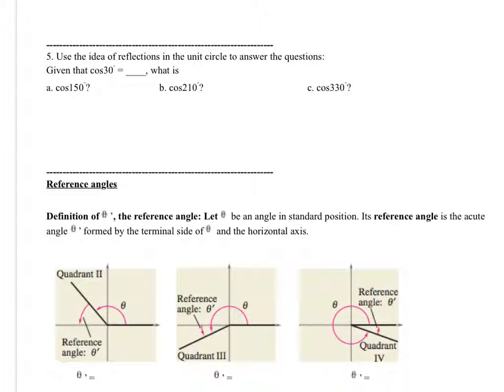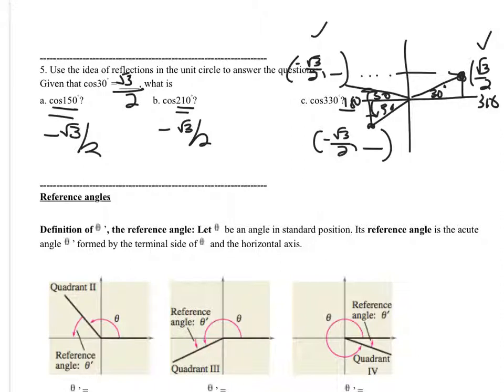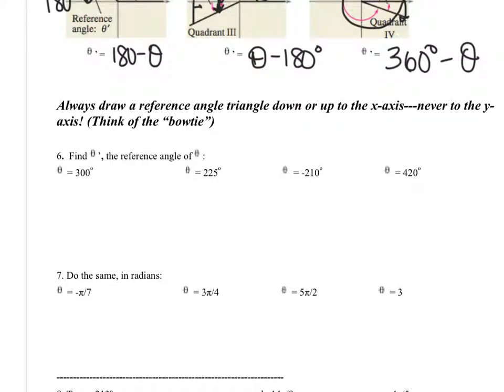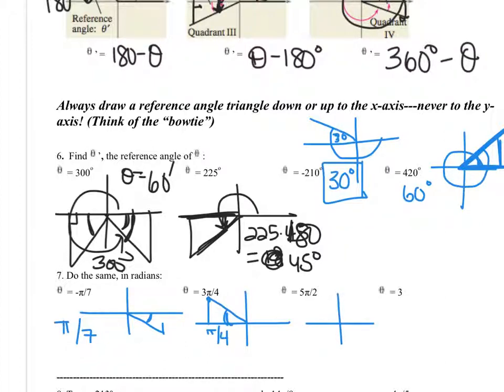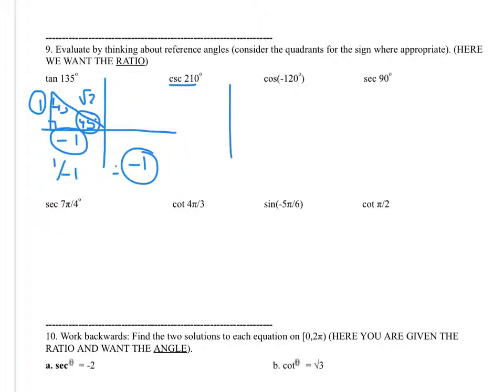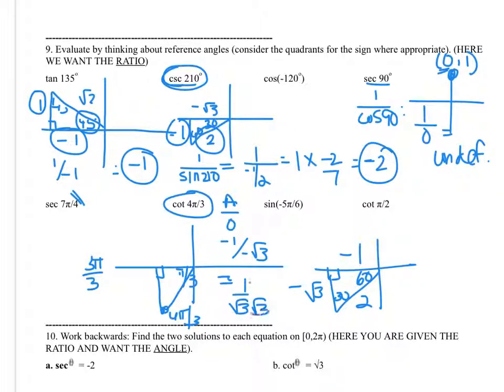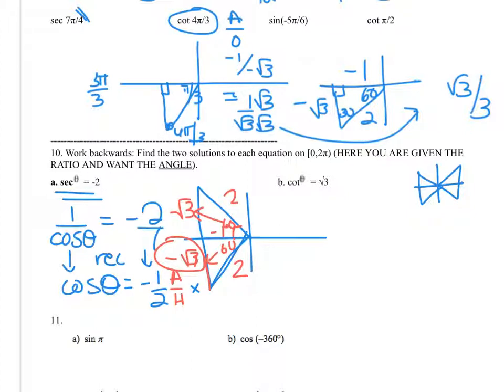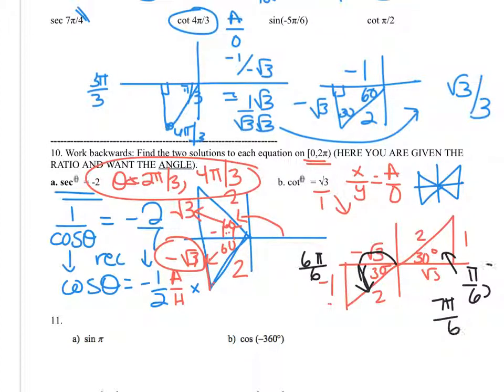Made with Explain Everything™ Interactive Whiteboard